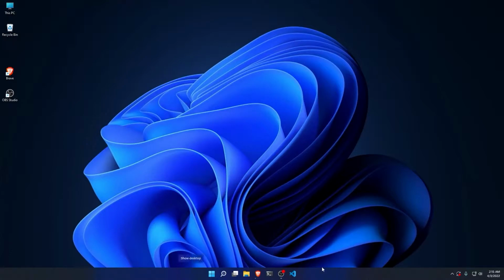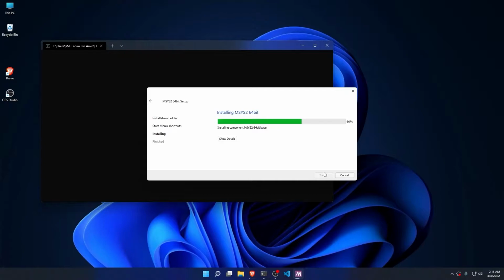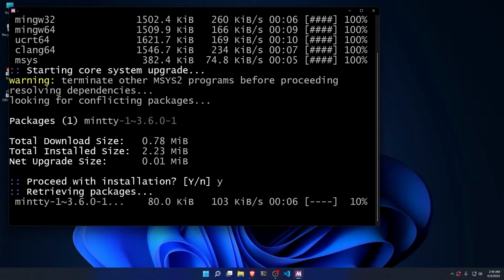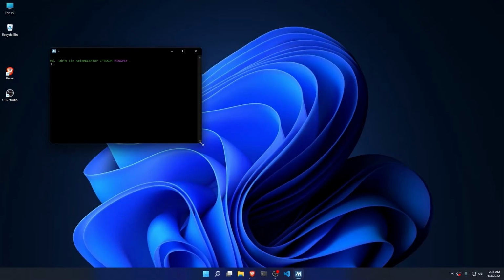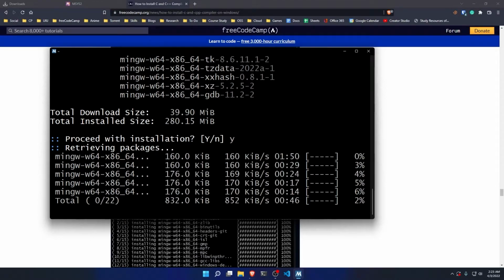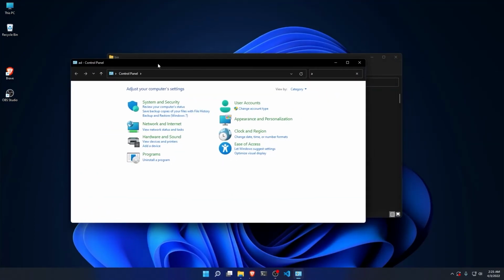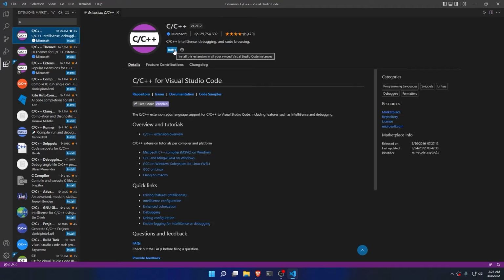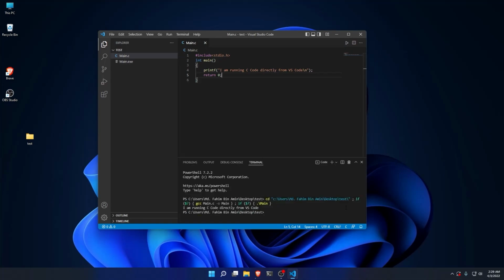Install the C/C++ Compiler on Windows 10 / Windows 11